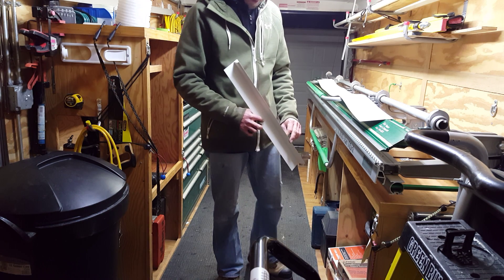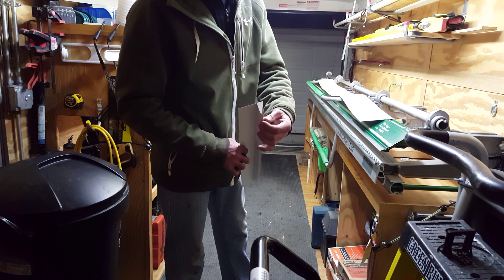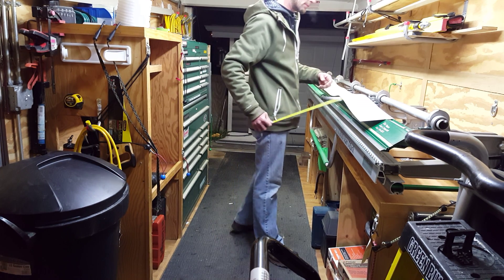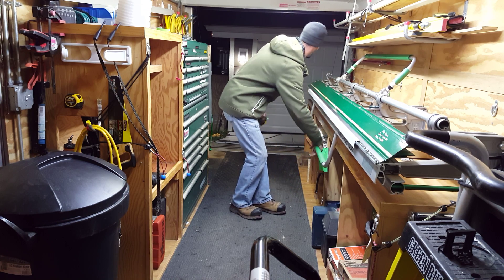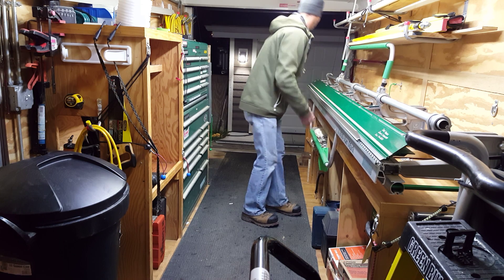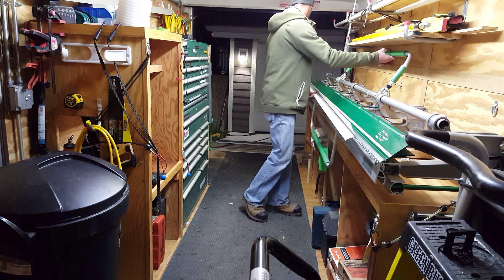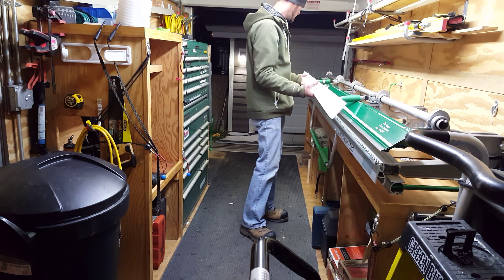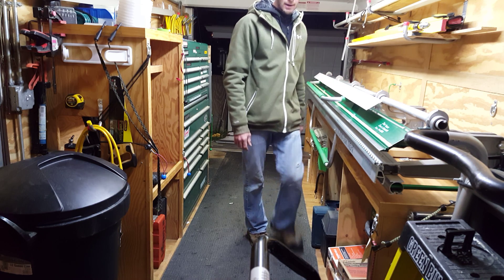How to make D style drip edge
How to bend D-style drip edge on a 10' 6" aluminum brake